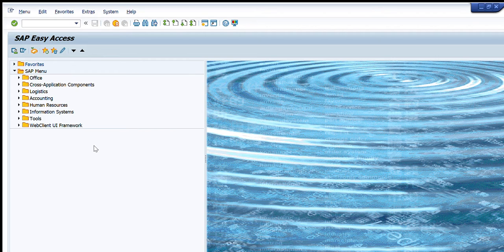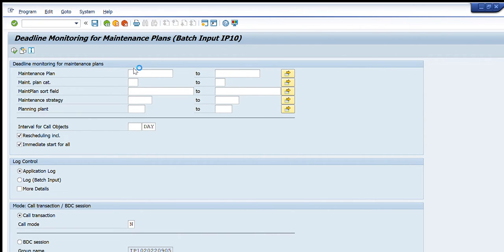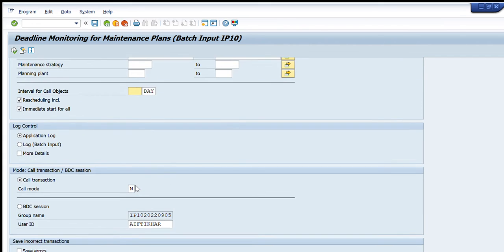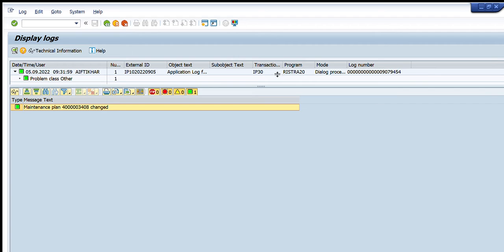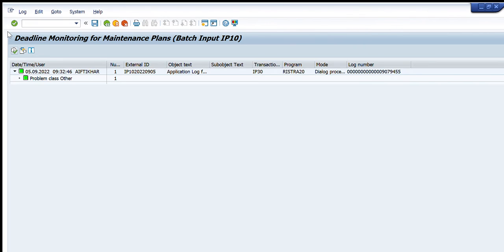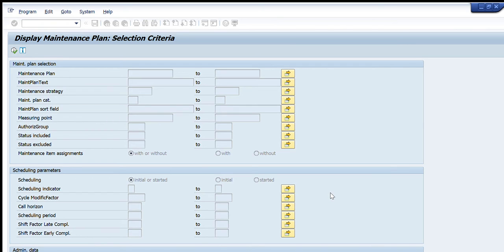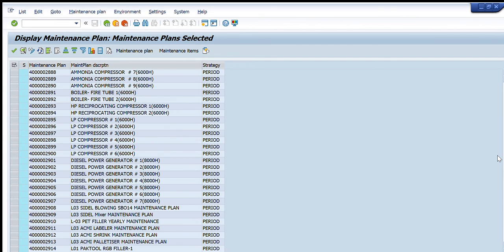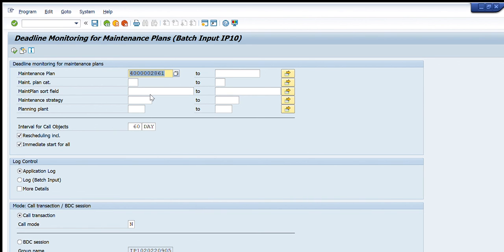IP30 T-code for Maintenance Plans Scheduling - SAP PM Tutorials - Enterprise Resource Planning ERP